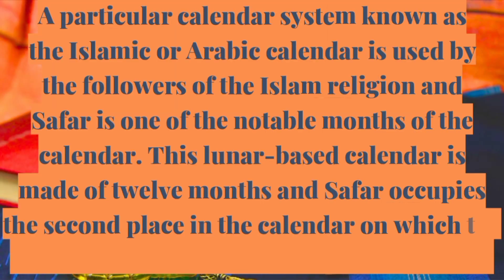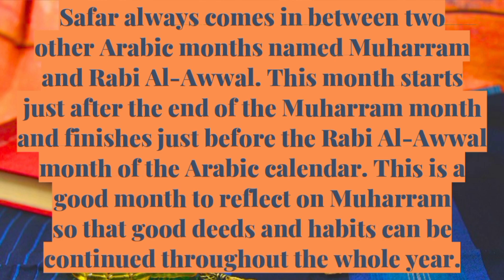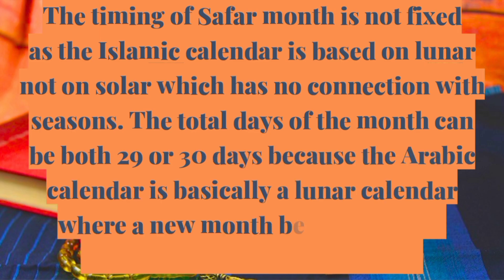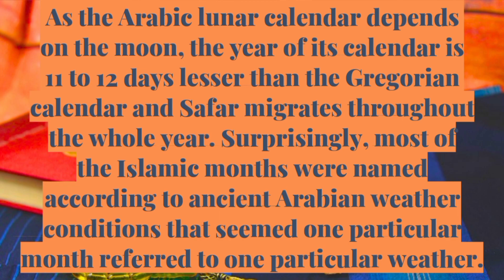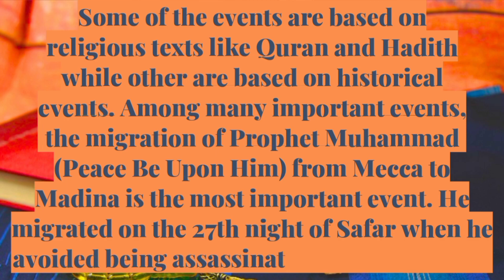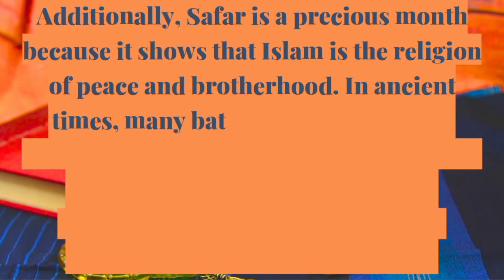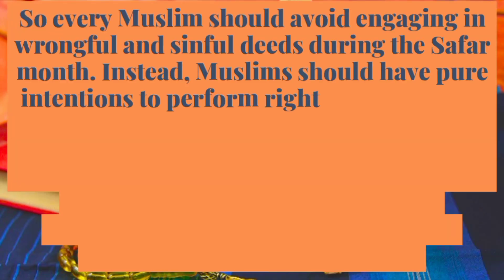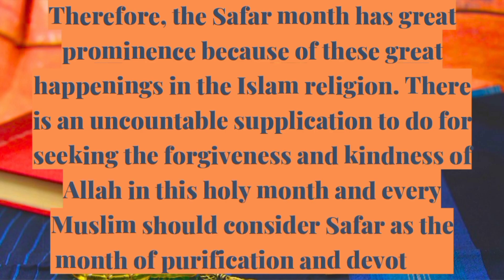Paragraph/Essay/Composition/Article On Safar Month | Content & Creative Writing On Arabic Months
Welcome to the latest video of our channel titled Paragraph/Essay/Composition/Article On Safar Month | Content & Creative Writing On Arabic Months. This video is a paragraph based on Safar month and you can use it as an essay also.